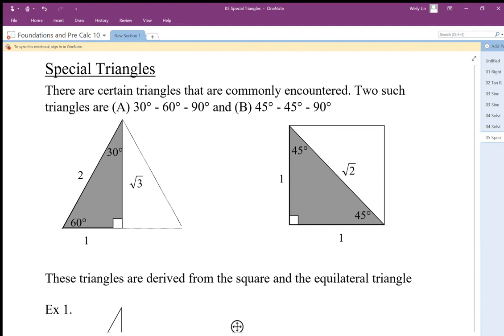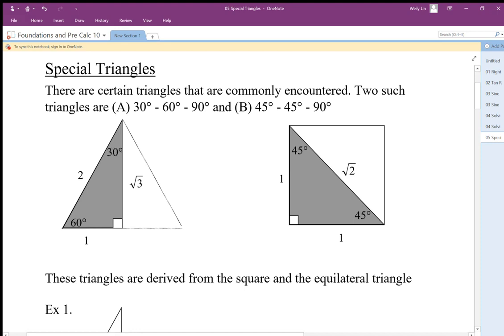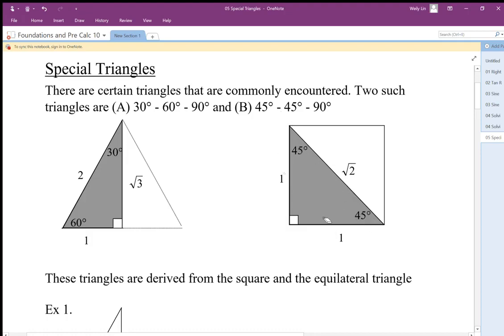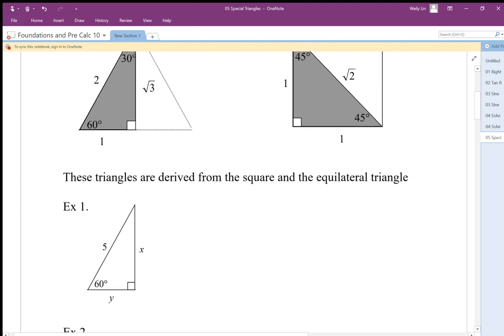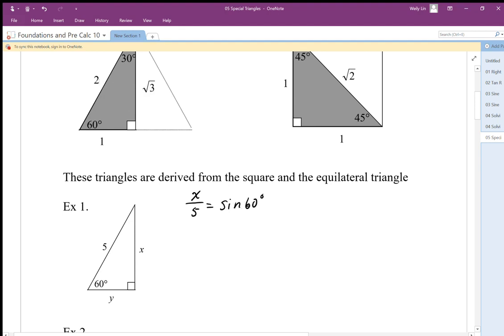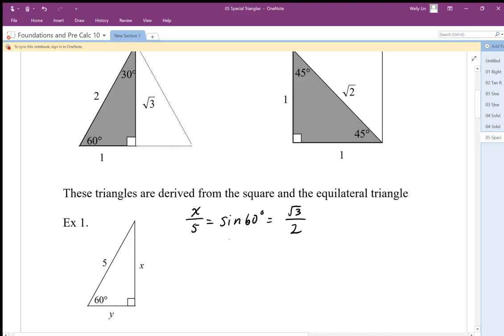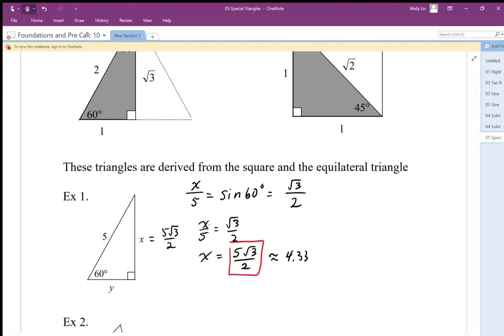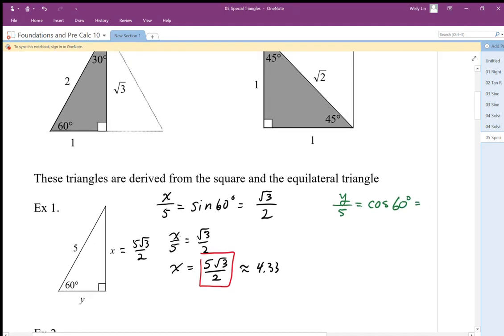05 Special Triangles Part1